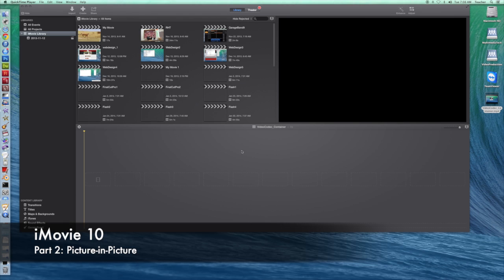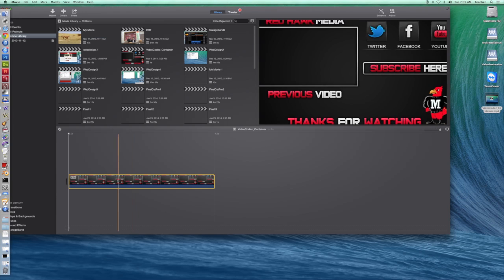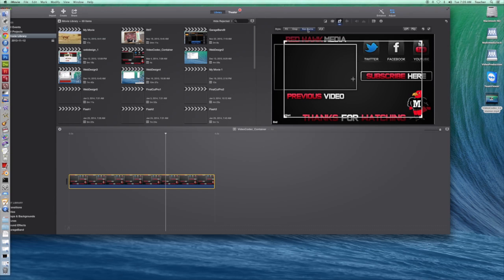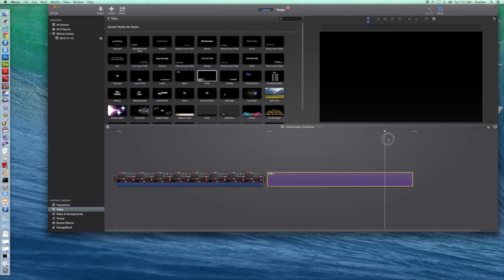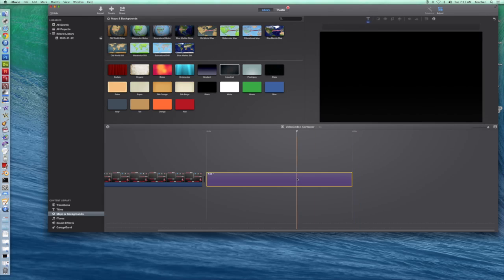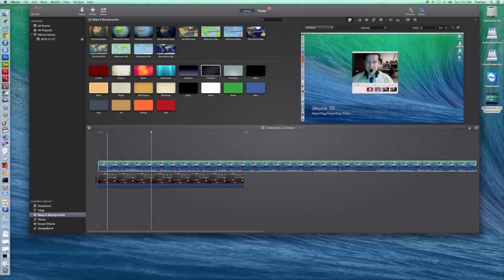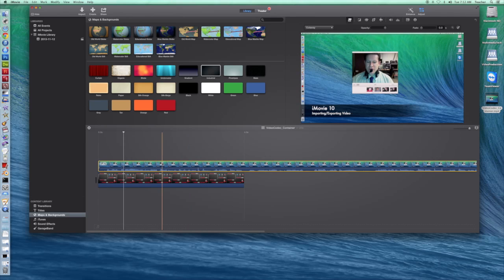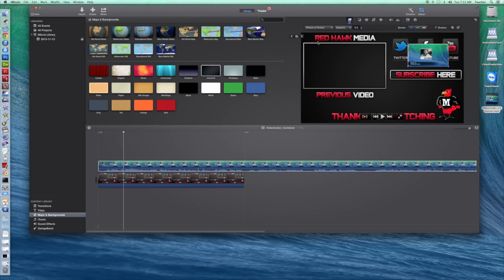iMovie 10: Picture-in-Picture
Whether creating a montage, multi-clip sequence, newscast, or YouTube outro, picture-in-picture is a useful skill to learn in iMovie 10.